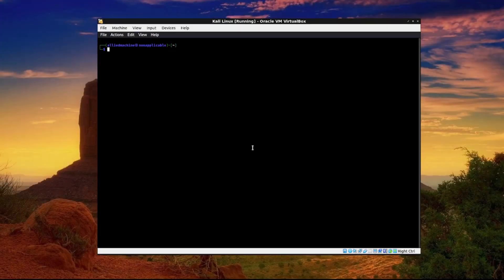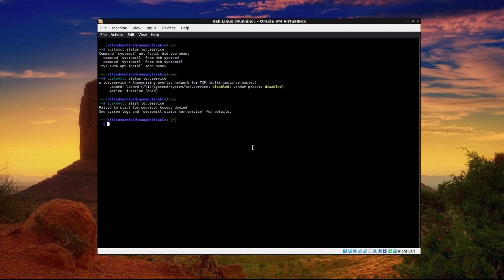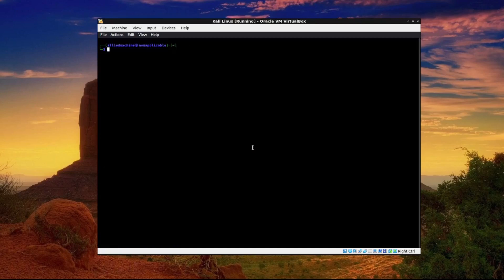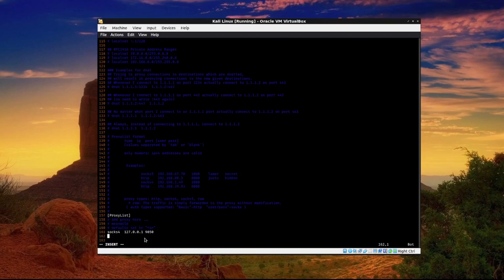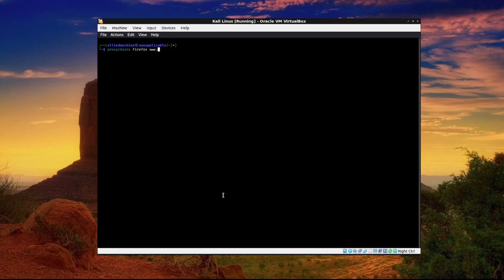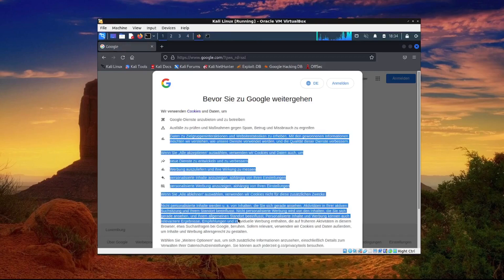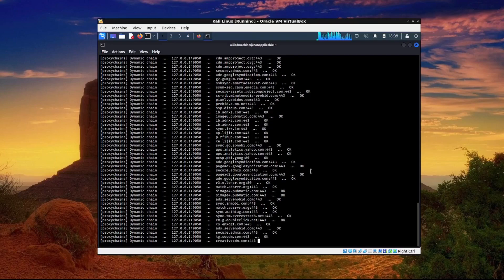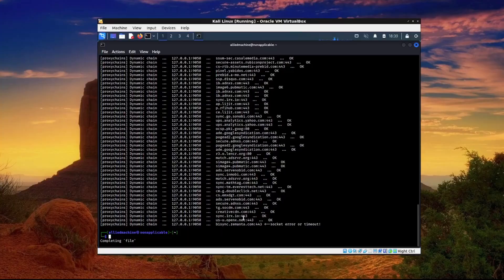How To Hide Your IP Address Using Kali Linux | Hide Your IP In kalilinux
If you have any question ask them in the comments and I'll make sure to answer them.